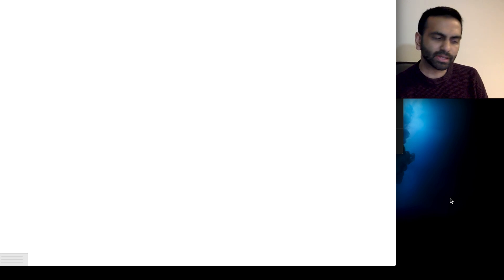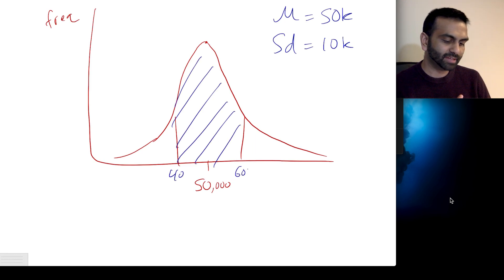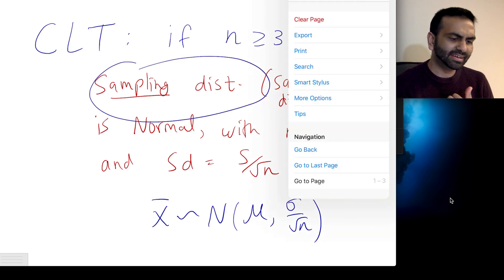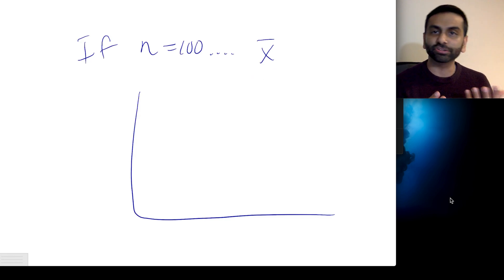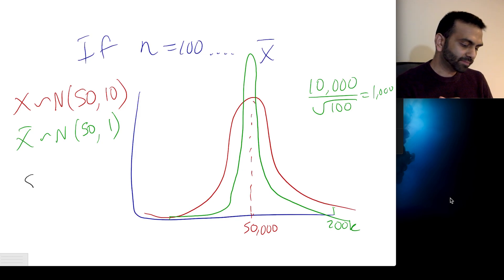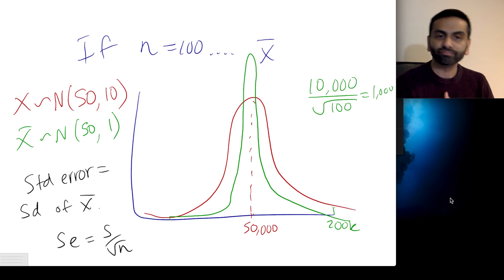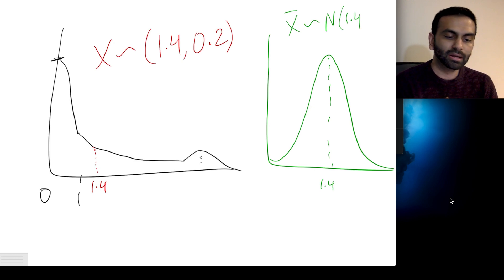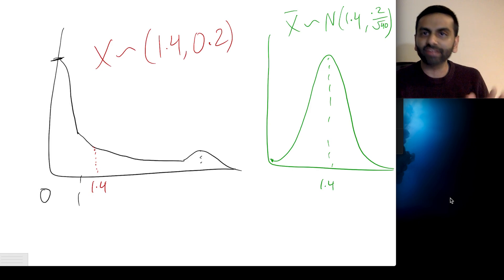Central Limit Theorem & Standard Error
Rohen Shah explains the concepts of Standard Error and Central Limit Theorem (CLT)